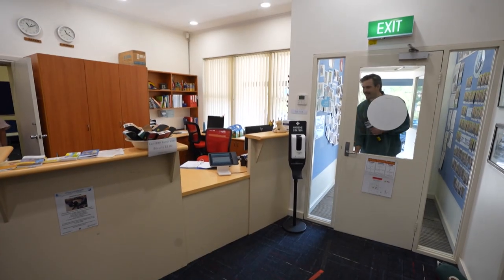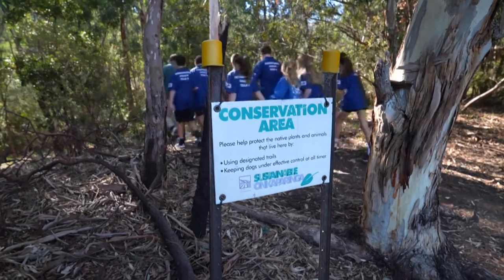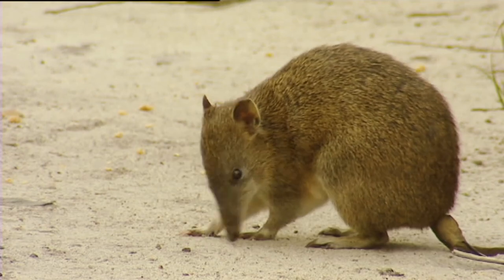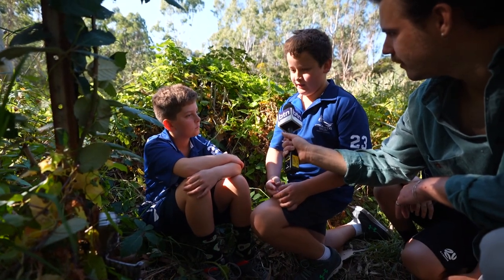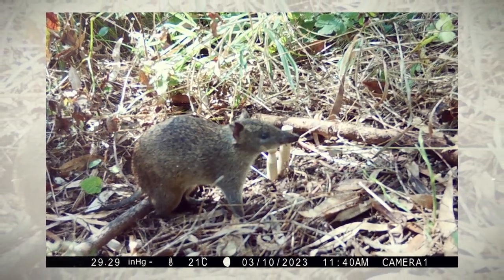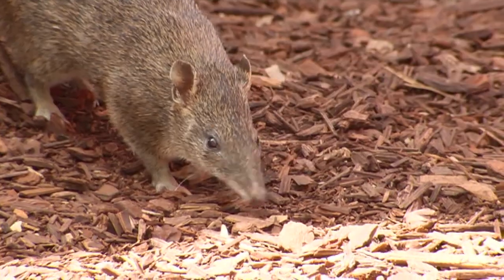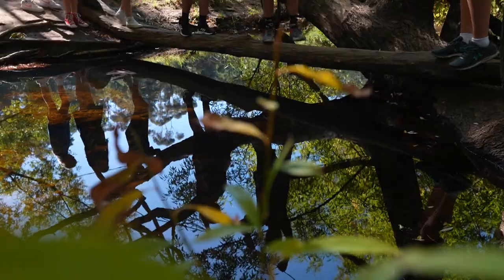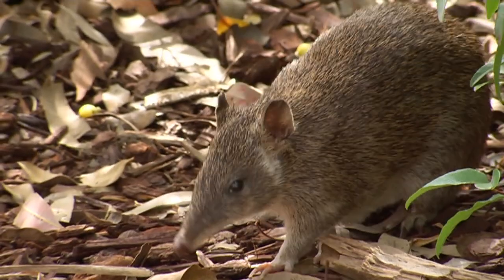Bandicoot Tracking - Behind the News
Students at a school in South Australia have spotted something special: a Southern Brown Bandicoot. They haven’t been seen in the area in a long time, and it kicked off a project to find out more about the area’s wildlife by capturing them on camera.

𝗧𝗘𝗔𝗖𝗛𝗘𝗥 𝗥𝗘𝗦𝗢𝗨𝗥𝗖𝗘𝗦
Students will develop a deeper understanding of bandicoots and create a profile of the marsupial.